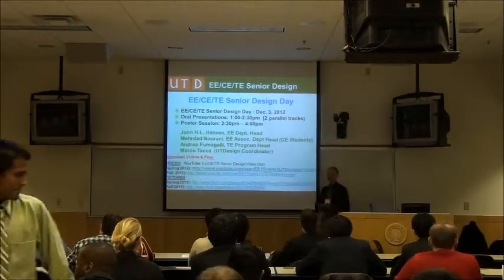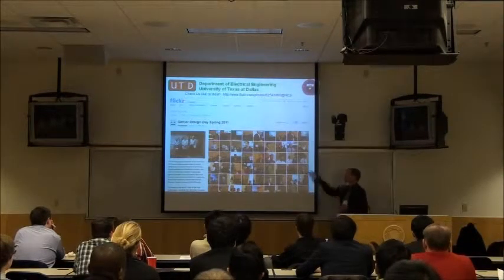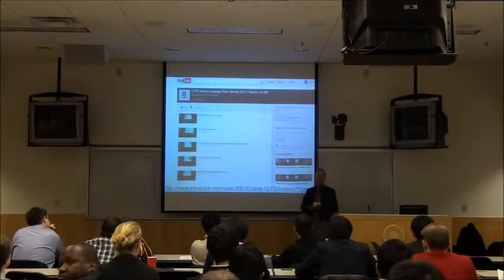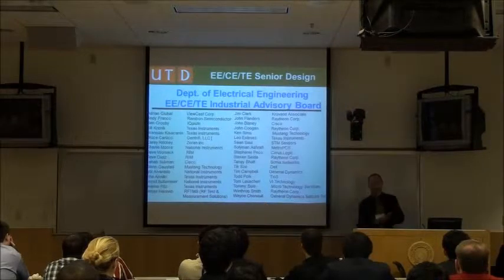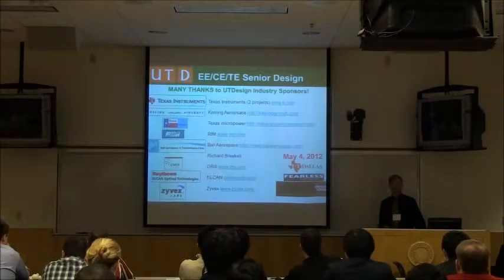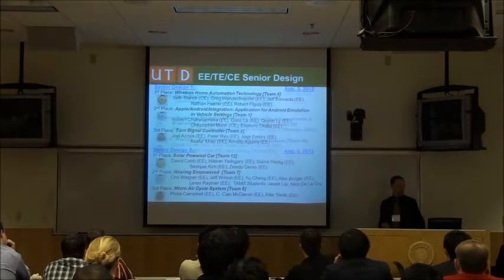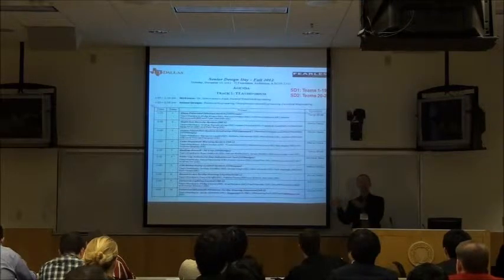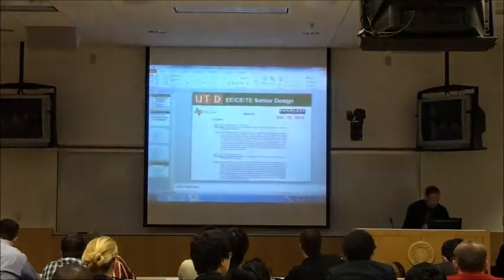Intro-Senior Design Day-Fall 2012, Track 2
Senior Design Day - Fall 2012
Oral Presentation - Track 2
December 10, ECSS 2.311